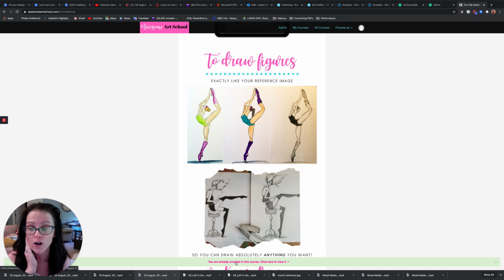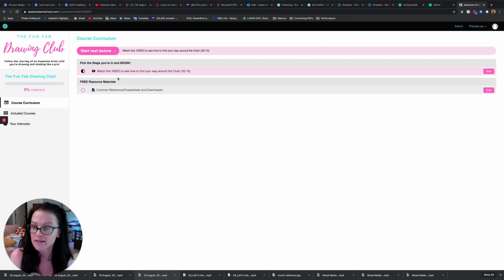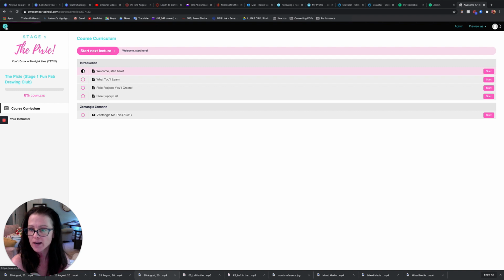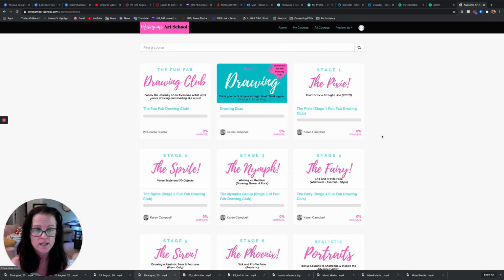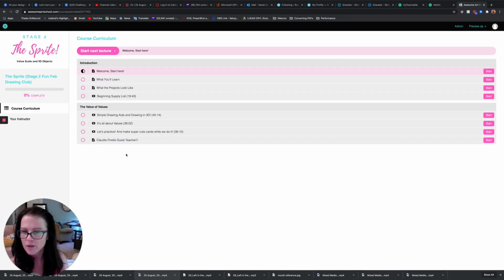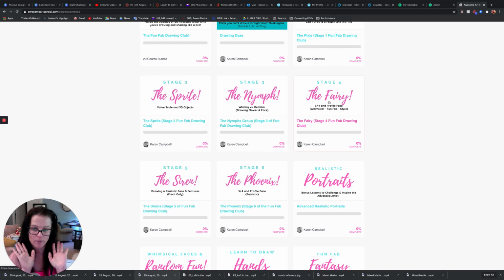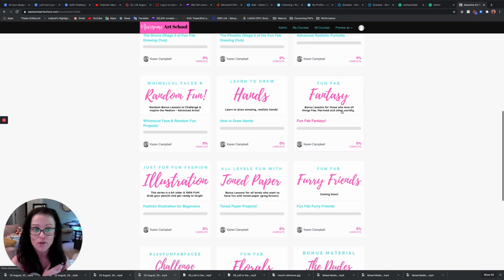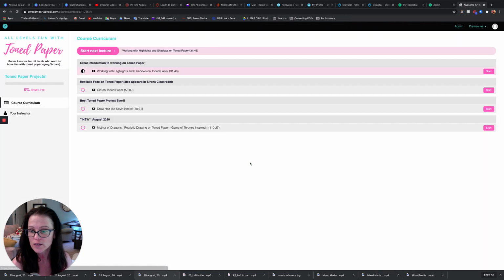Checking out the New Fun Fab Drawing Club!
Things are looking a bit fabber over at Awesome Art School!  Check out what the Fun Fab Drawing Club looks like from the inside!!